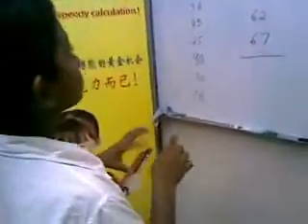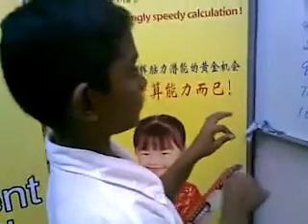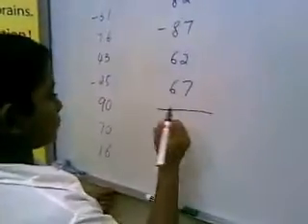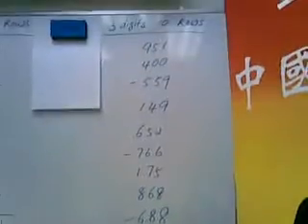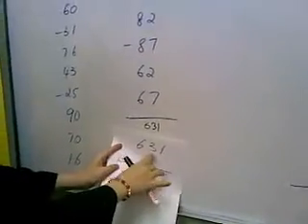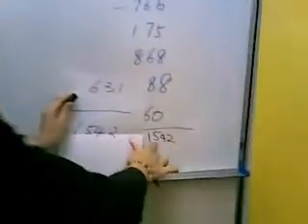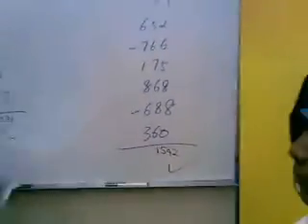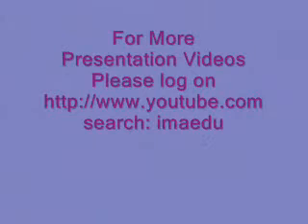Intelligent Abacus Mental Arithmetic - 9 yrs old presented 2digits 20 rows&3digits 10 rows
Intelligent Mental-Arithmetic Sdn. Bhd.
No:23A, 25A, Jalan Kebudayaan 16
Taman Universiti, 81300
Skudai, Johor Bahru
West Malaysia